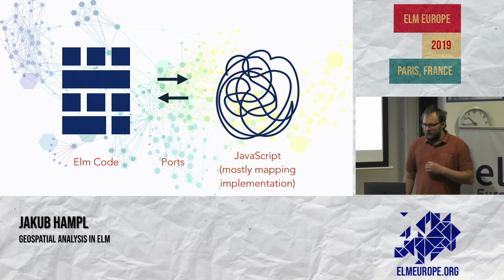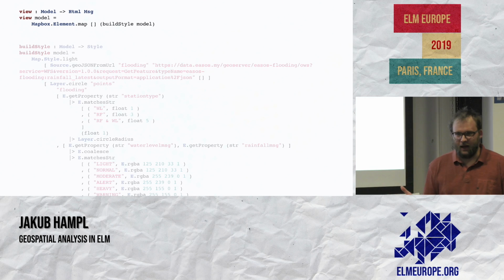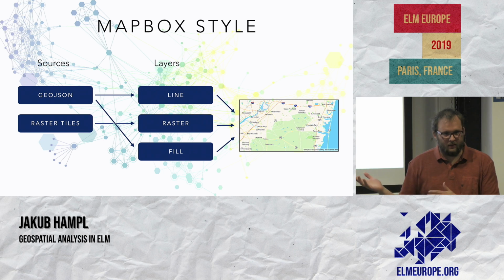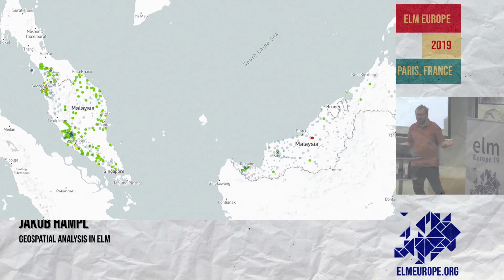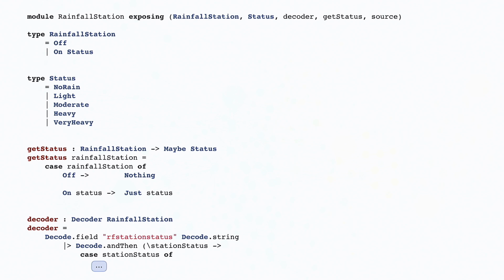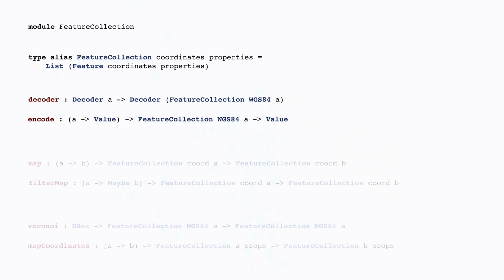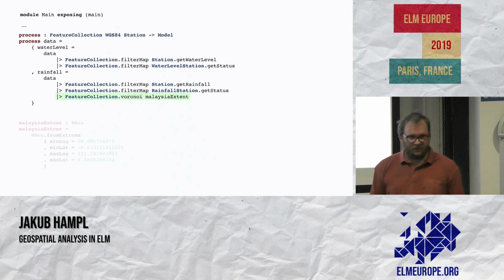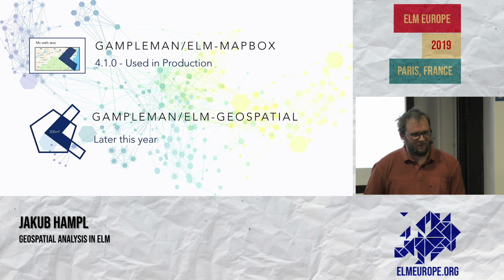Jakub Hampl Geospatial Analysis in Elm Elm Europe 2019